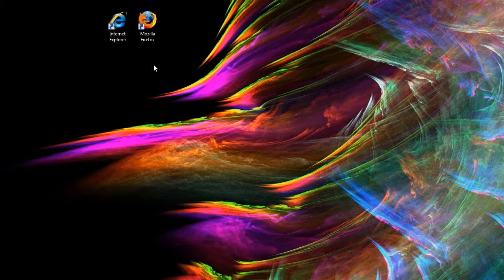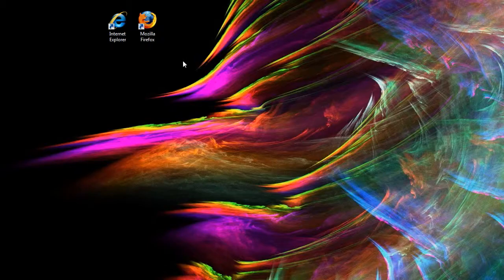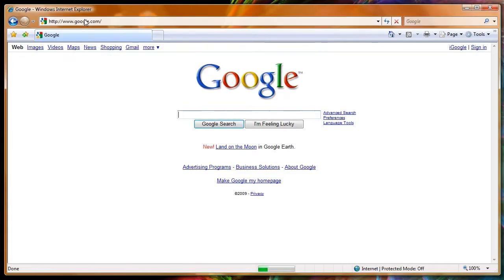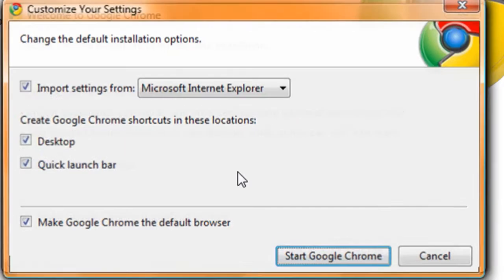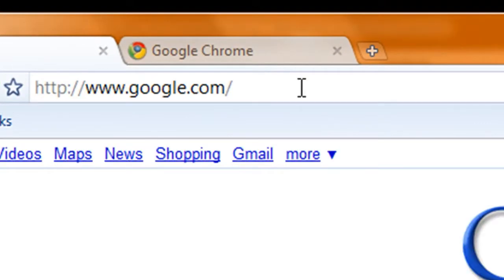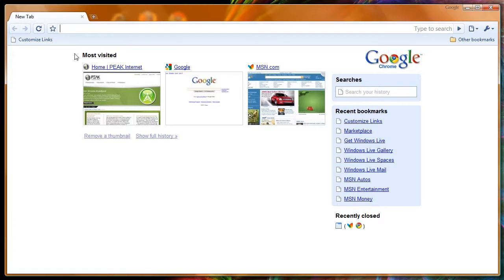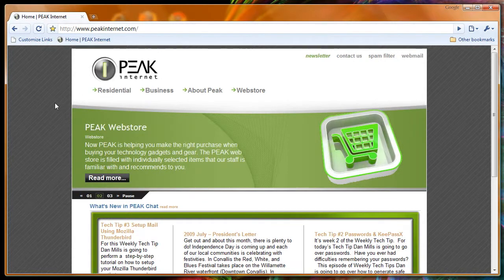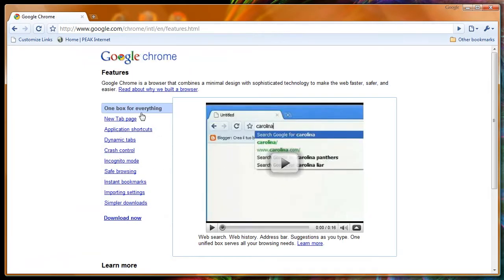Tech Tip #4 - Learn Google Chrome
Welcome to Tech Tip #4.  In this video we're going to show you some of the nice features of google chrome.